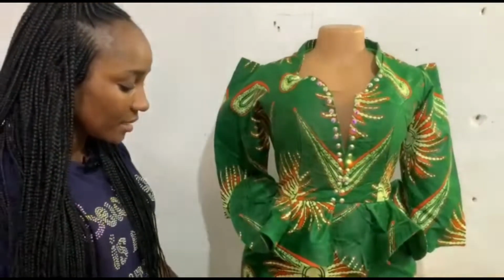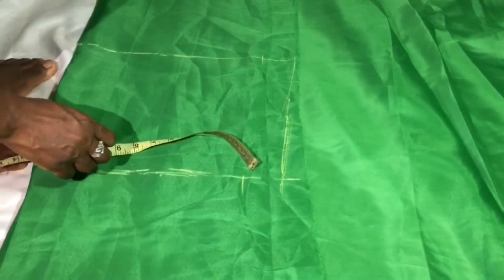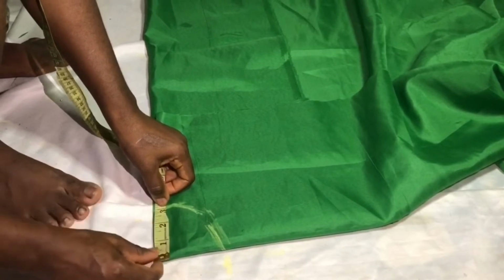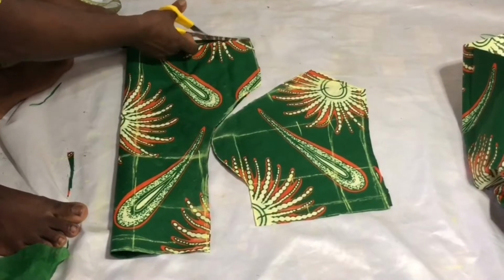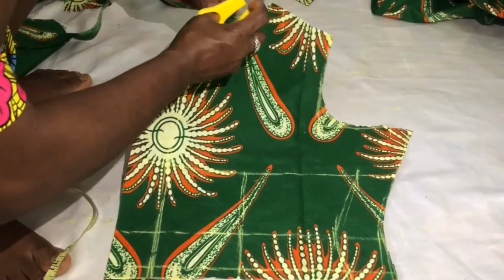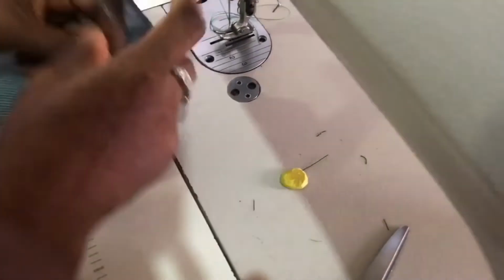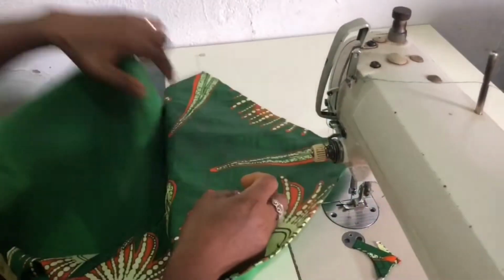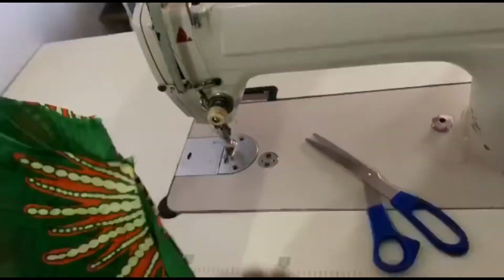How To Cut And Sew Bustier Straight Peplum Gown Dress With Collar And Pointed Sleeve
In this tutorial, you will learn how to cut and sew bustier straight peplum gown dress with collar and pointed sleeve. This tutorial is beginner’s friendly.